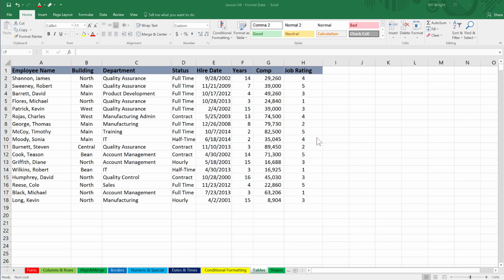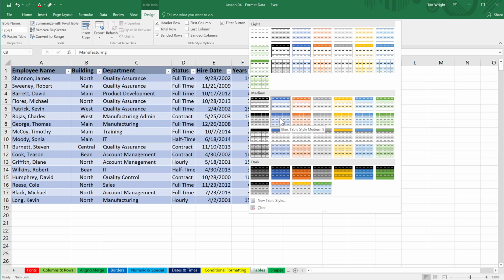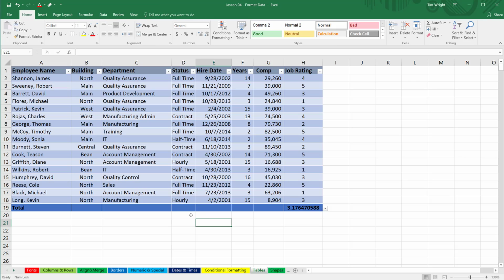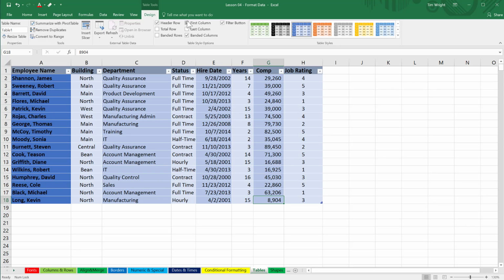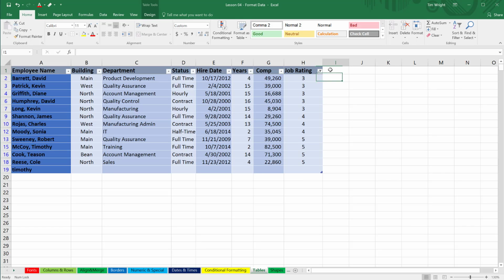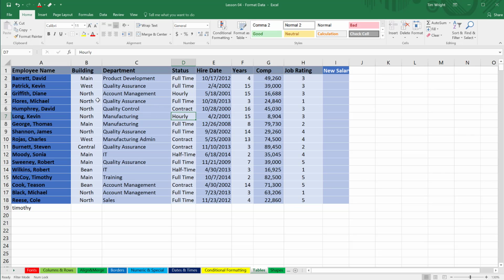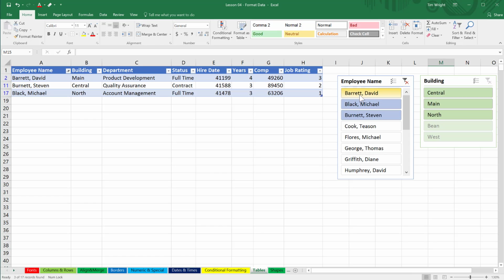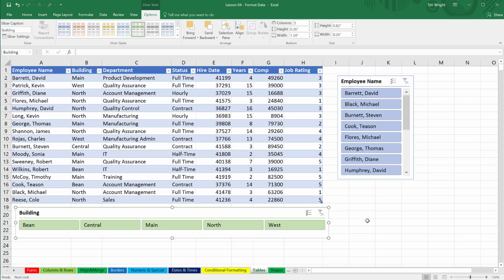Lesson 4 Topic 7 Creating and Customizing tables